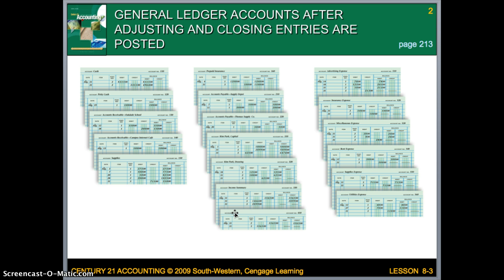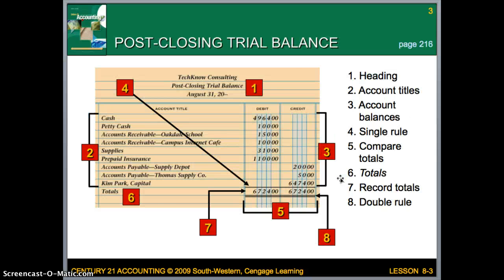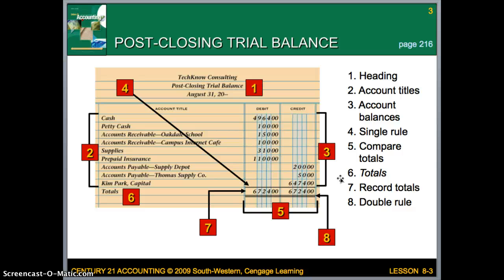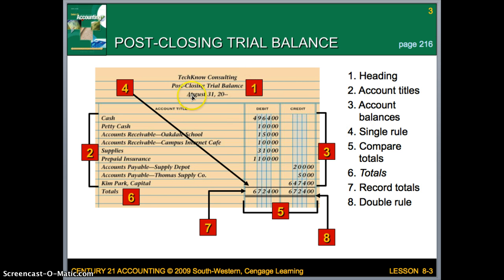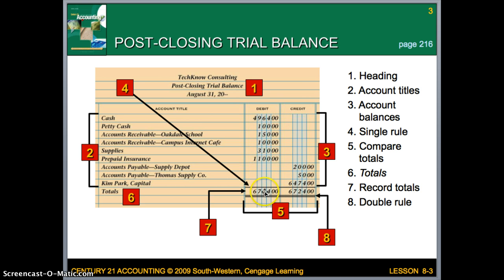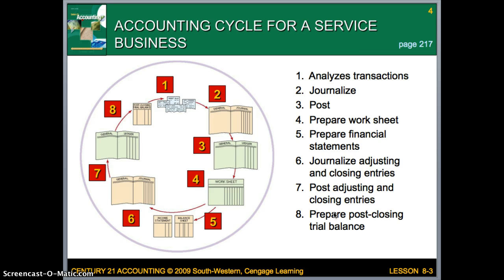8-3 Lecture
8-3 Lecture